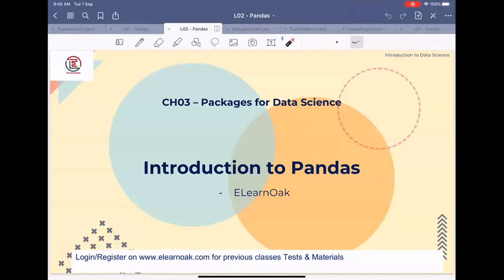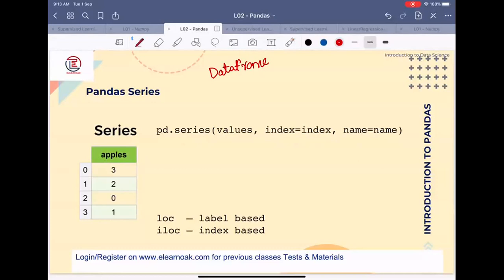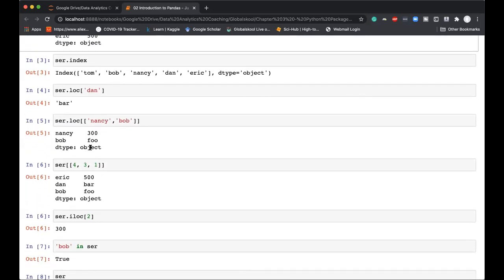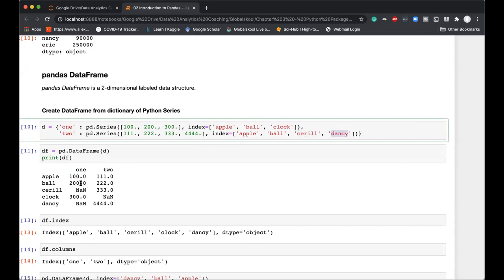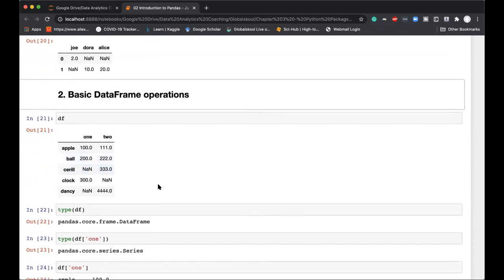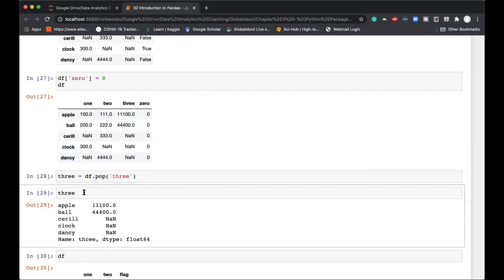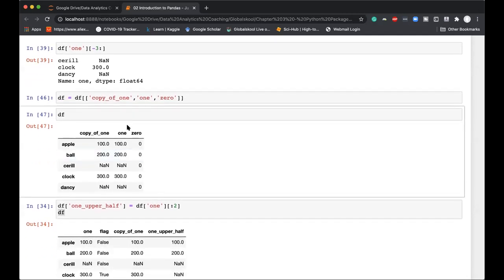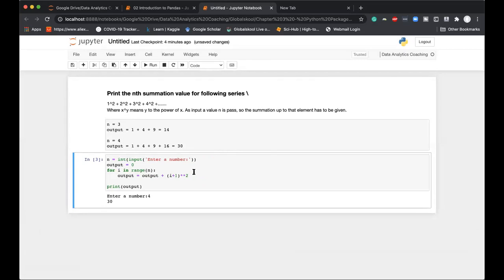Data Science Aug 31, 2020